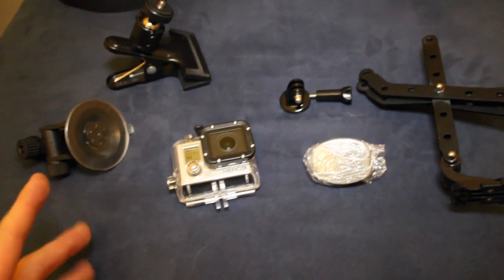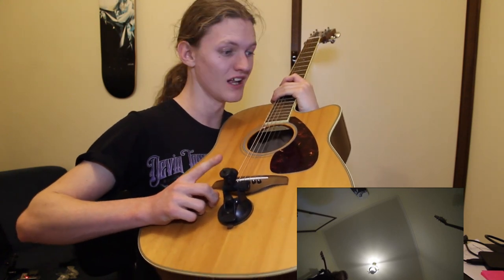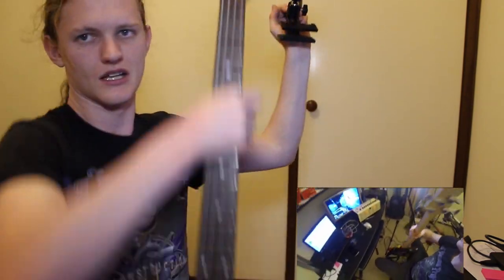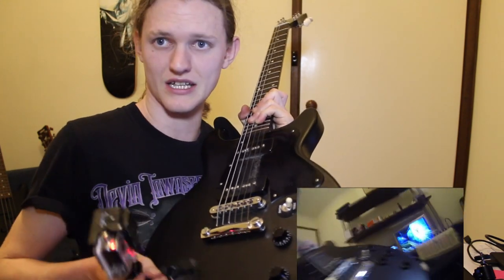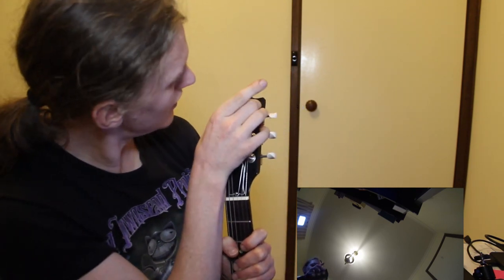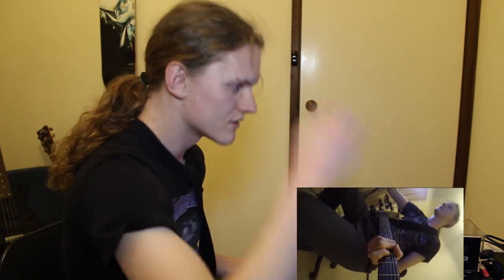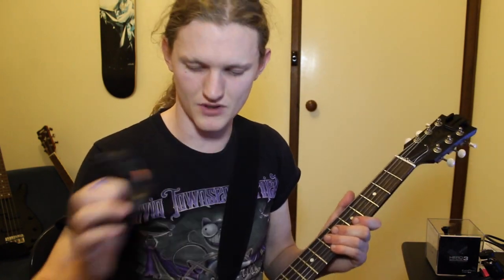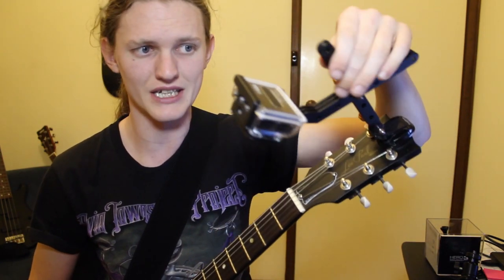[HD] FOUR WAYS TO MOUNT A GOPRO TO GUITAR BASS ACOUSTIC (AnAverageMusician Explains)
When I bought my GoPro I struggled to find a tutorial on just how to attach it to a guitar.. even though there are hundreds of videos that use the GoPro angles. In this video I explain and review 4 different ways of attaching a GoPro to your guitar.

I look at the adhesive mount that comes standard with the GoPro as well as:

- Suction cup mount ($6.27) (AU)
- Clamp mount ($7.32)
- Extender arm ($20)

Recorded with a GoPro Hero 3 Black Edition, Cannon 600D.
Edited using Magix Movie Edit Pro 2013 (please for the love of Dog do not buy this program)